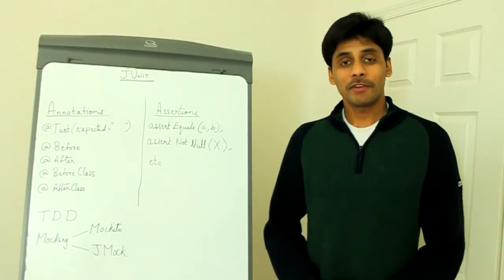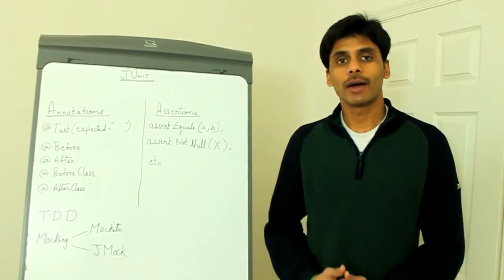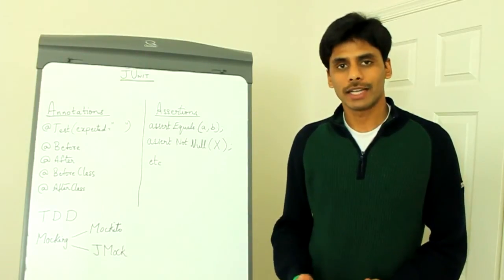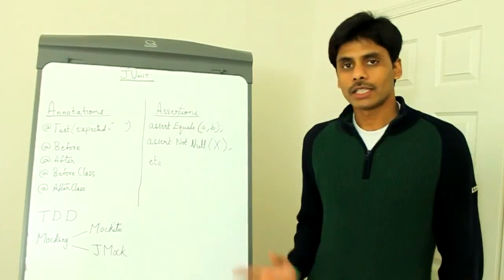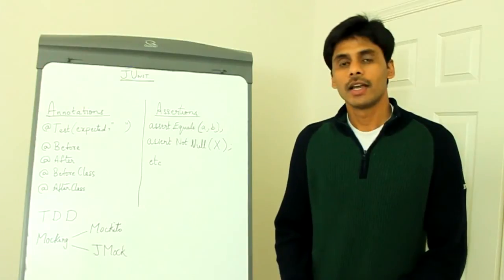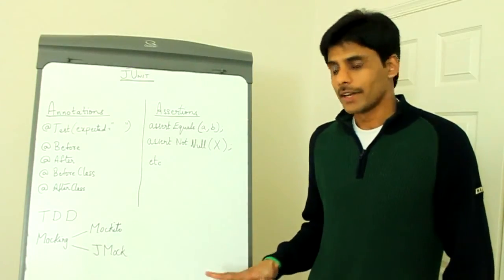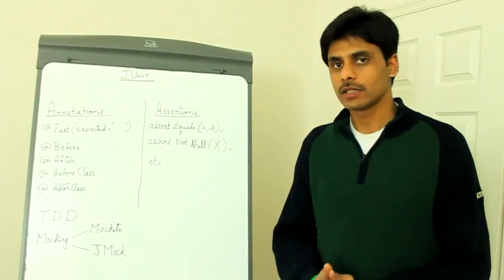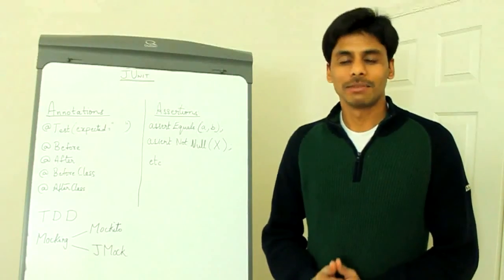JUnit Quickstart Guide